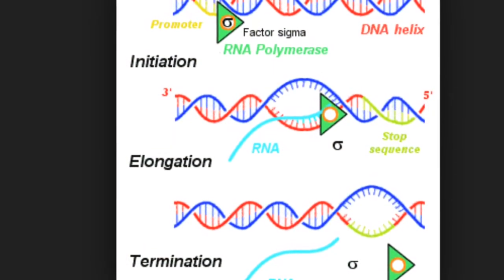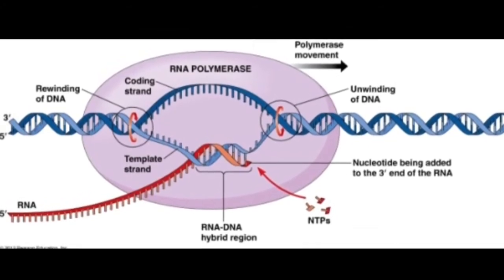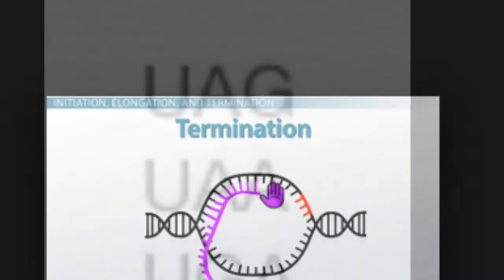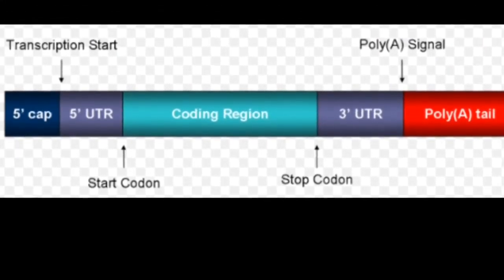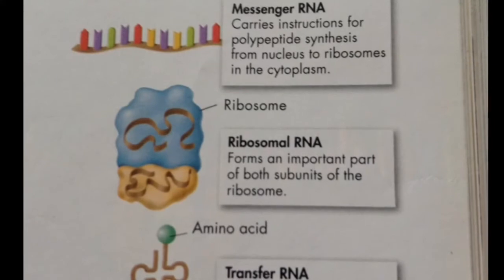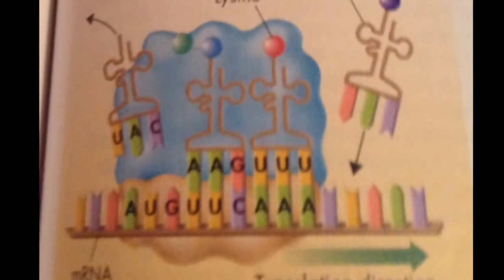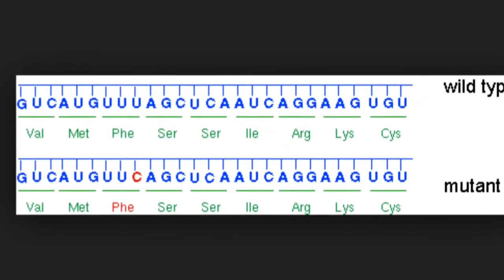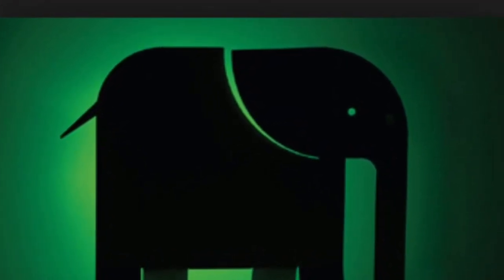Oscar the Elephant (Protein Synthesis)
This digital storytelling project goes through the details of protein synthesis and discusses what would happen in a gene mutation.
Evann Englert
Mr. Deatrick Pd. 1